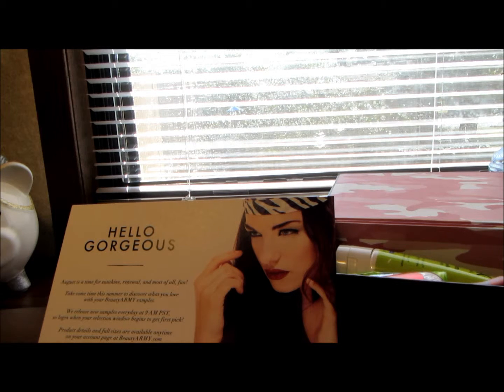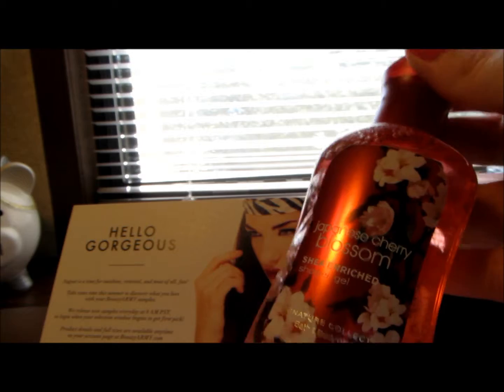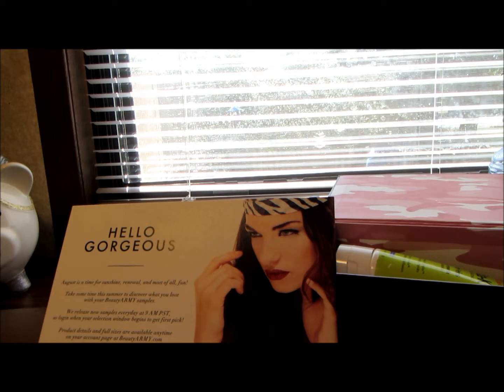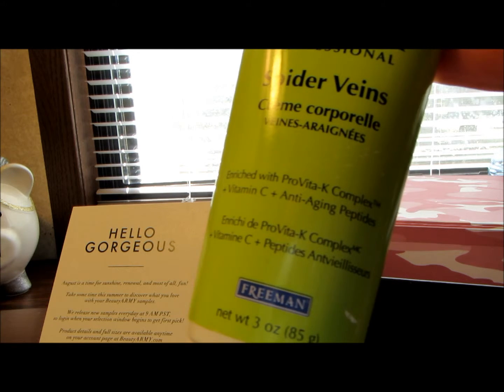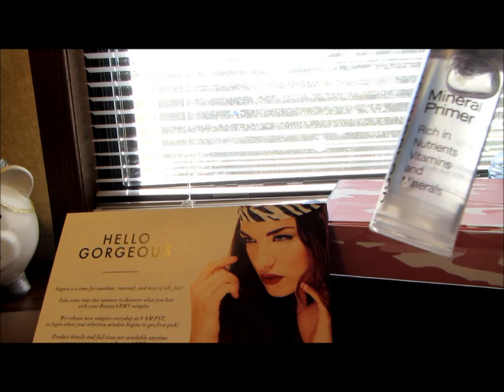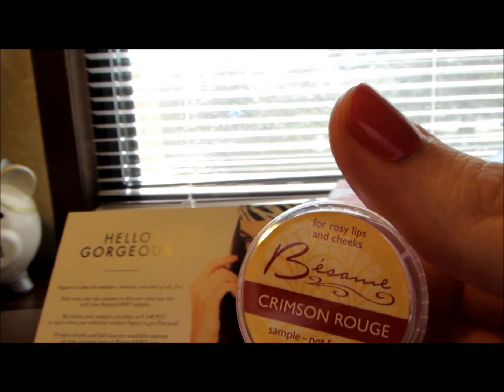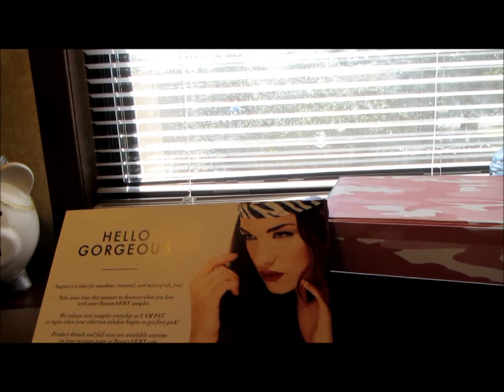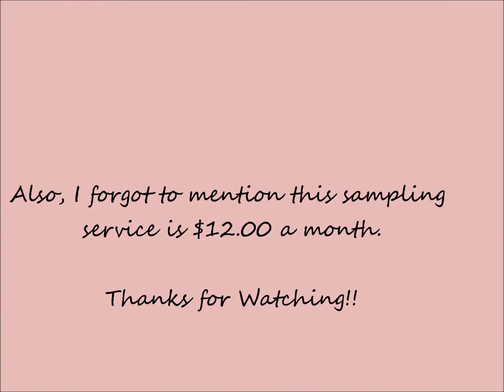August BeautyArmy Box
These are the samples I recieved in my August BeautyArmy Box